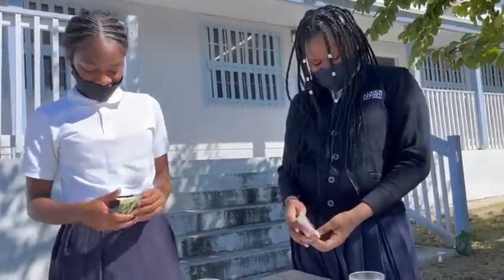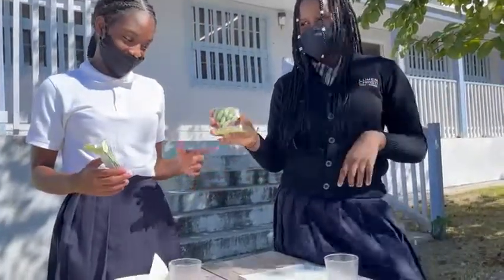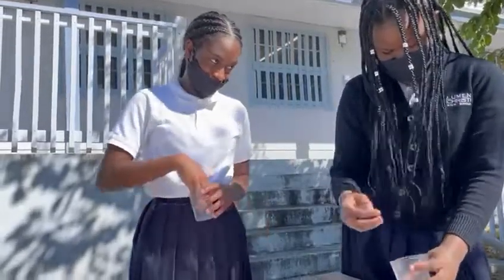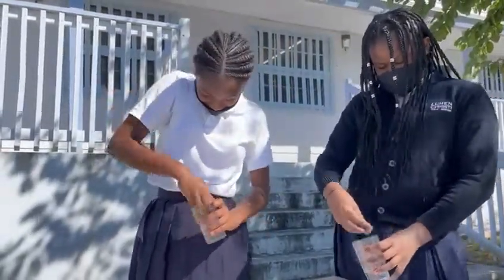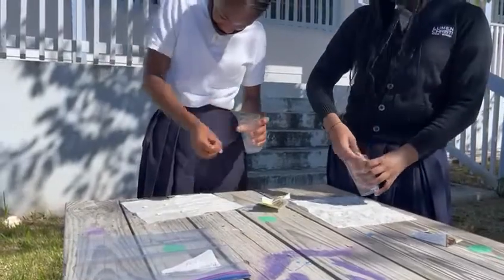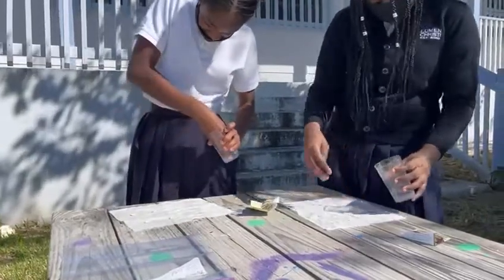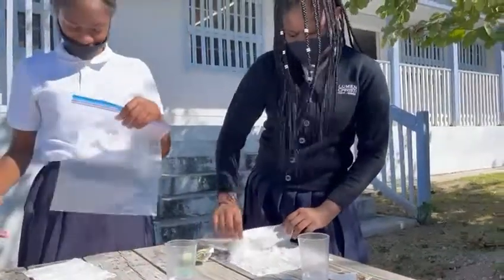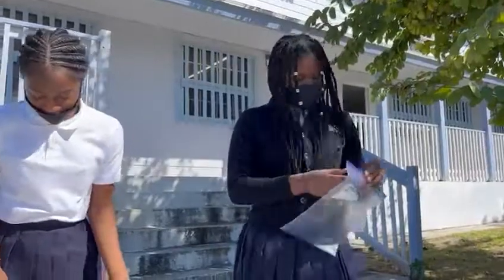ECC Intermediate Planting Seeds!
As a part of our ECO Prgram here at Every Child Counts, We make sure to plant and care for seeds. Let us show you how!